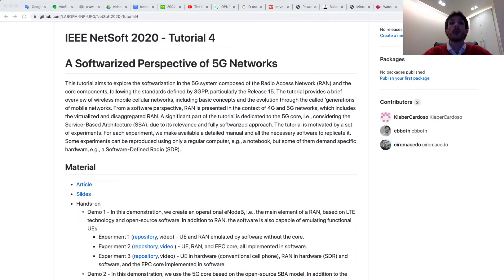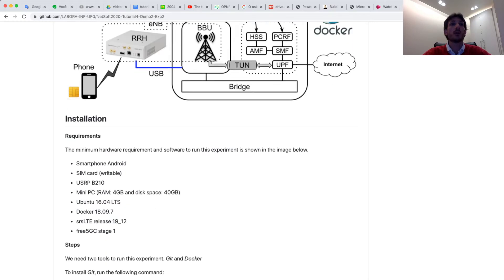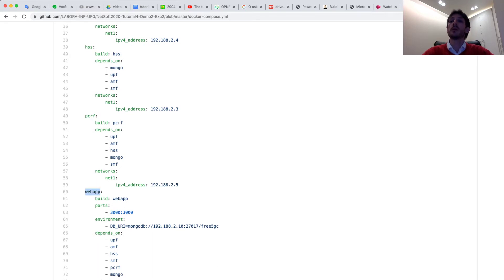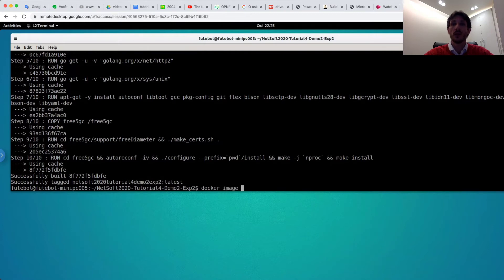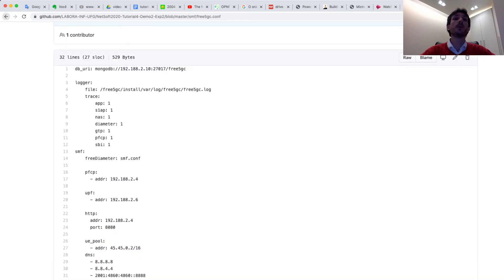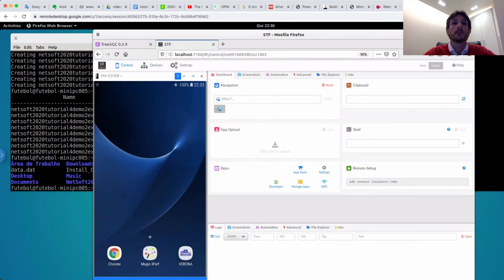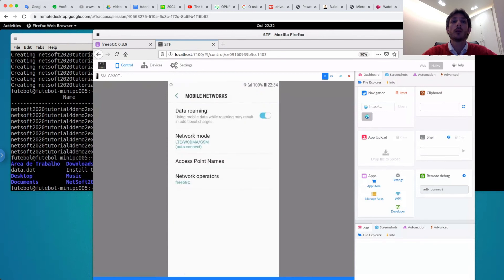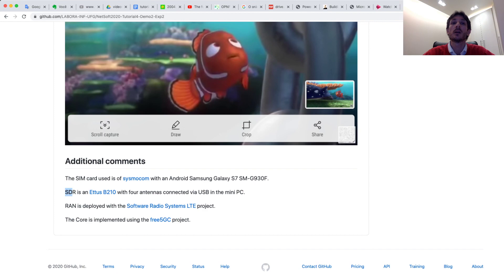UE and eNodeB in Hardware (conventional cell phone + SDR) and Free5GC: a pratical approach in 5G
This video explore the use of software in the 5G system composed of the Radio Access Network (RAN) and the core components. In this vídeo you can see a pratical aproach with the use of User Equipment in hardware (conventional cell phone), eNodeB in hardware (SDR) and software, combined with Free5GC Project representing the 5 Generation Core. This is a part of the tutorial presented in IEEE NetSoft2020 by LABORA Research Group.  You can find more information about this subject in these links: